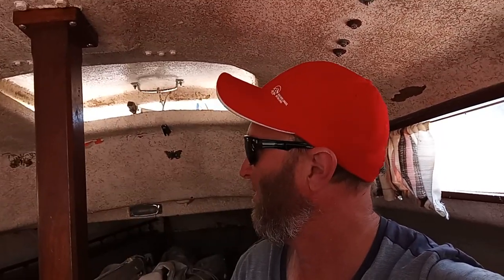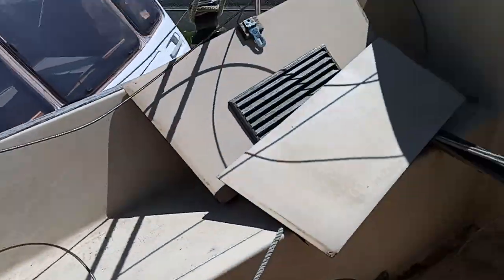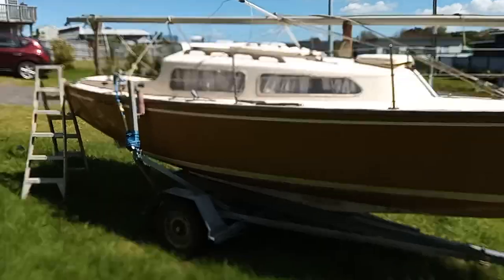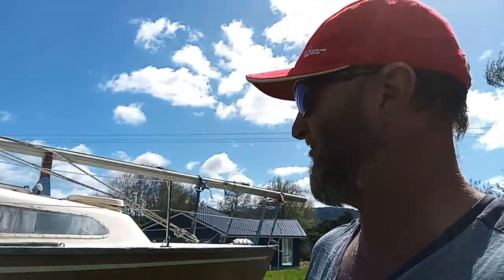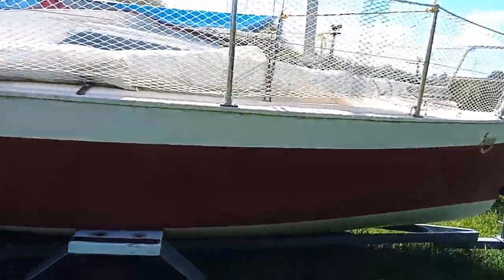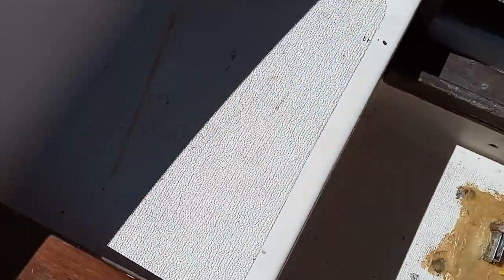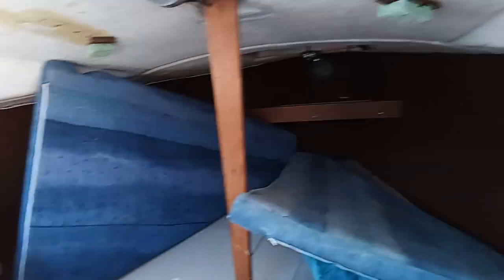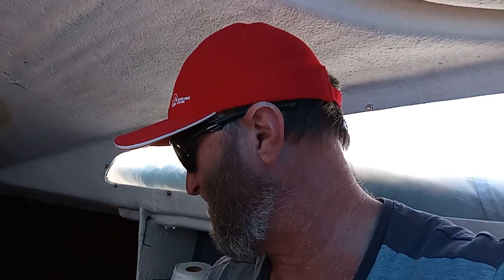Sunmaid 20 and lidgard 19 trailer sailers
A new sumaind/coronet trailer sailor i brought and my older lidgard I have up for sale!